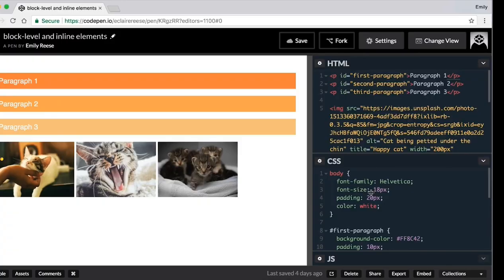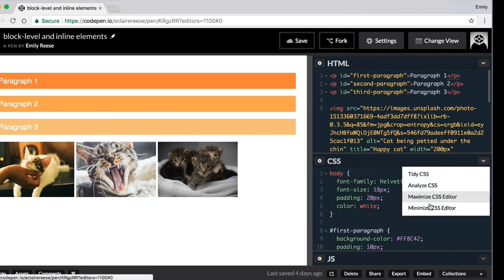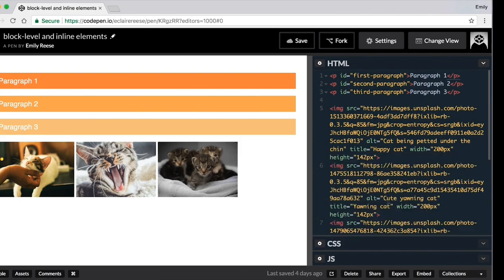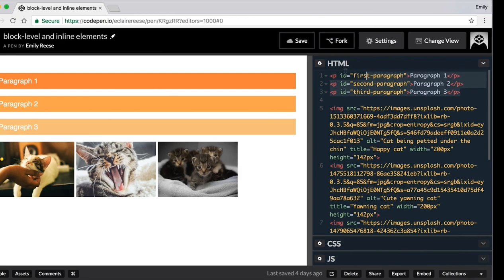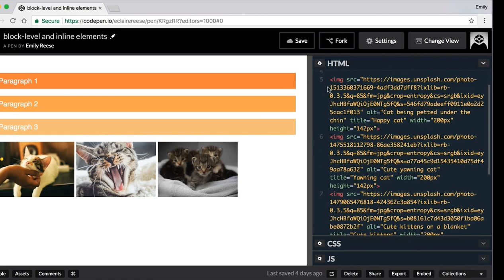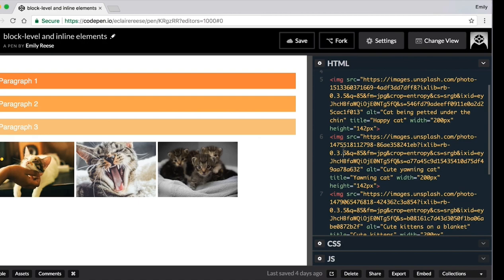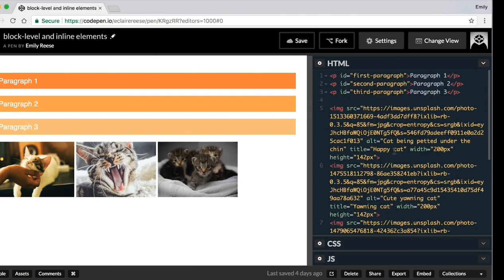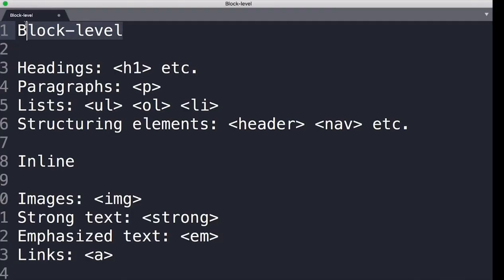Basic HTML course | HTML tutorial video part-12